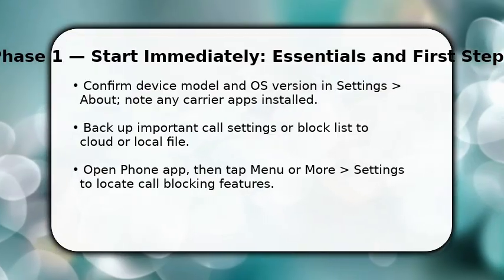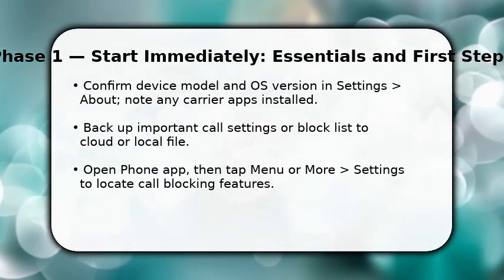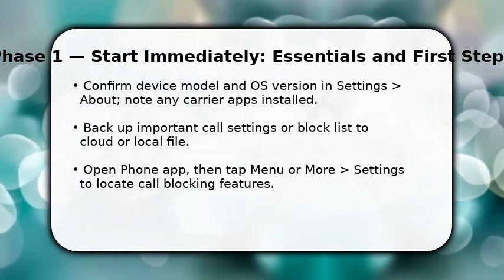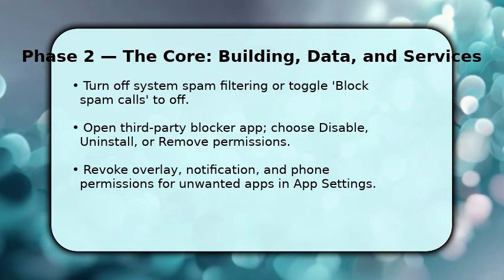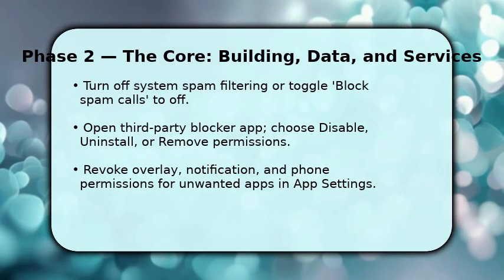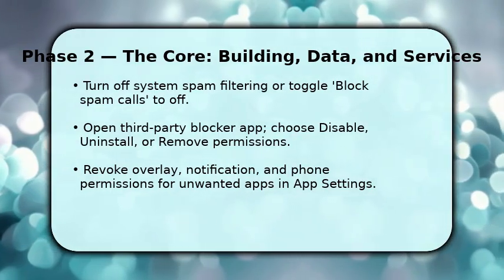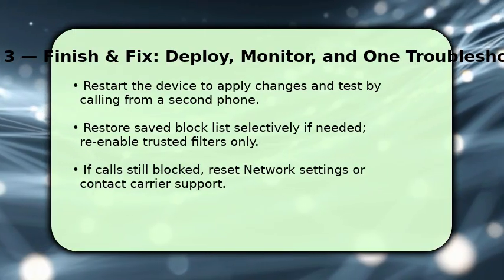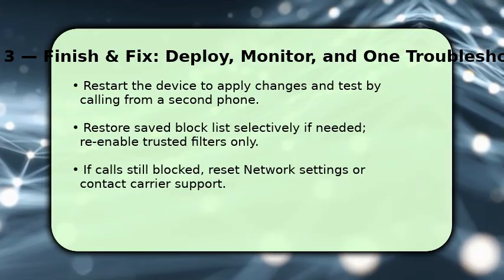How to Remove Spam Call Blocker - Step by Step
How to Remove Spam Call Blocker - Step by Step | 🔒 Surfshark VPN Deal — Stay private and secure. $1.99/mo + 3 Months Free ▸

Learn the essential steps to remove or bypass your spam call blocker, ensuring you can make important calls without interruzym. This video guides users through a safe and effective process.

remove spam call blocker, bypass phone blocking software, how to disable caller ID filtering, important calls assistance, spam prevention techniques